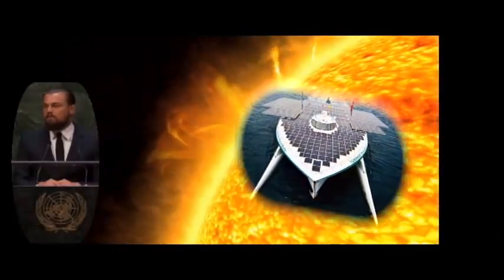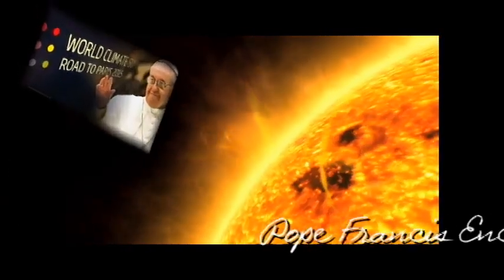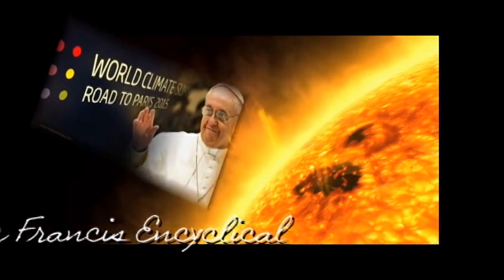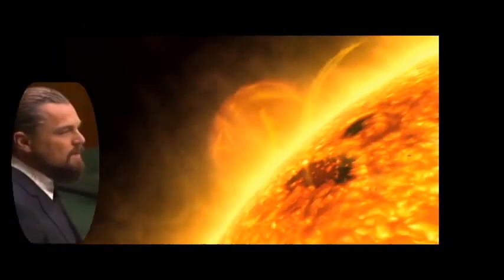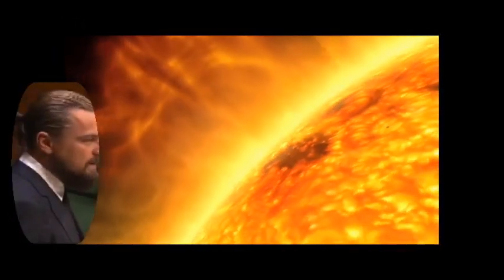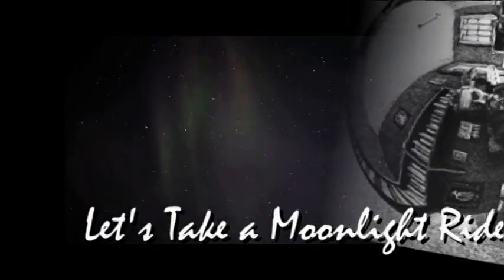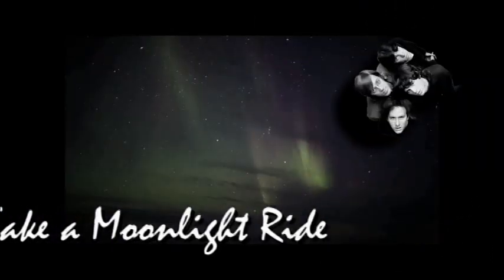SOLAR BOAT the CHARITY BANK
SOLAR BOAT is Planet Earth
FIVE World Celebrities 1. Obama 2. DiCaprio 3. Pope Francis 4. Elon Musk 5. Ray Manzarek of the Doors have donated their materials to public domain in support to STOP CO2.

1. UNITED NATIONS 2. Celebrities 3. Religion 4. Electric Cars 5. Solar Technology 6. Crowd Funding 7. Vegan Promotion will STOP CO2
This YouTube was made from all these sources as a Teaser for what is to come.

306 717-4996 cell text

Letter to Ocean Technology.  A YouTube Scoop!

This video is being used to lead a Crowd Funding campaign using Richard Branson's latest business vmbvoom.com 2016. My entry is entitled STOP CO2 the MOVIE. It's a Reality Movie which means all the challenges I face as a Producer, Director, Host is the plot including a marathon YouTube a Thon. Imagine a live variety show on board a Solar Boat. I will have enough money to buy the show's Solar Sailor BUT, because this is Reality TV, as an INTERN within your crew of Embedded System Engineers will be able to capture the scope of your technological adventures. Jules Vern's Captain Nemo is not far off. Incorporating Future Tech with music (and music is a BIG part of what a Telethon does), I need a Solar Boat for my Reality Series TV show. What could be more interesting than episodes in the MAKING of Funds, Acquisition, Design, Development, Production and Marketing all in one movie shot NON HOLLYWOOD covertly. I have a head for Physics like Elon Musk and have been a Filmmaker for 40 years. Can we talk? It's like Jeff Goldbloom's character in the movie Jurassic Park but our Dinosaur is the Solar Boat. 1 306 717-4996 cell txt ok